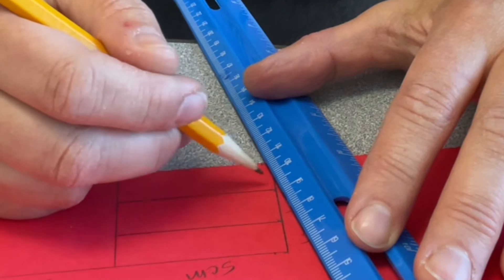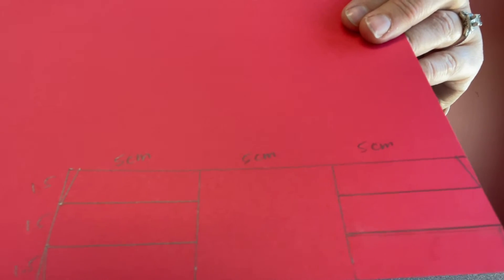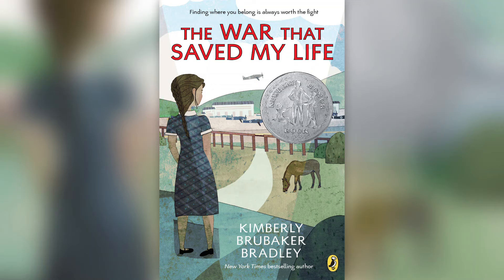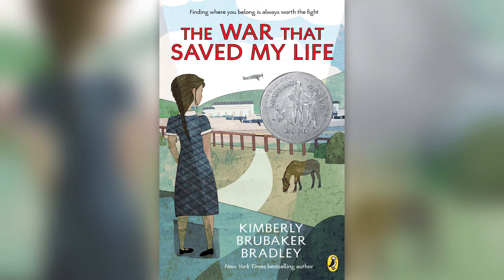More to Explore 7-14-21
Thanks for joining us for this week's Summer Reading Program edition of More to Explore!
This week we are making paper horses that walk.

Also included are book talks for Sergeant Reckless: The True Story of the Little Horse Who Became a Hero by Patricia McCormick and The War That Saved My Life by Kimberly Brubaker Bradley.

You will receive 25 points for participating in this activity!
More to Explore is Avondale Library's program for ages 6-12.